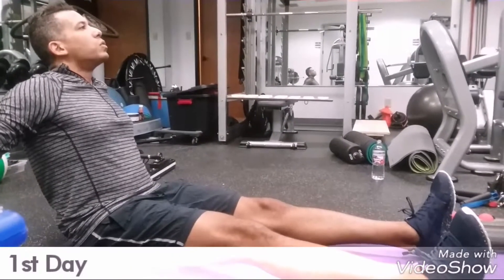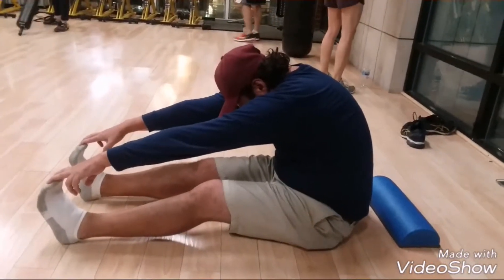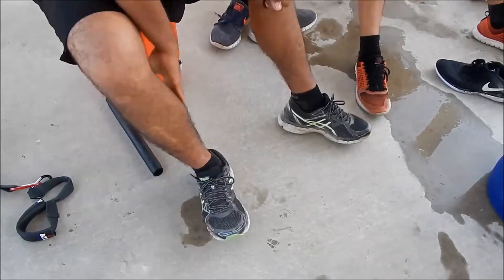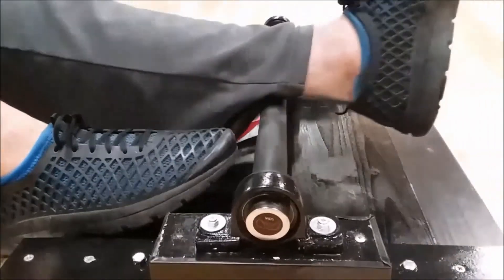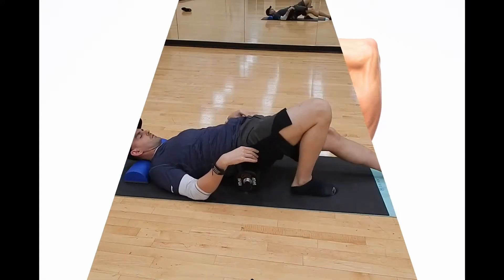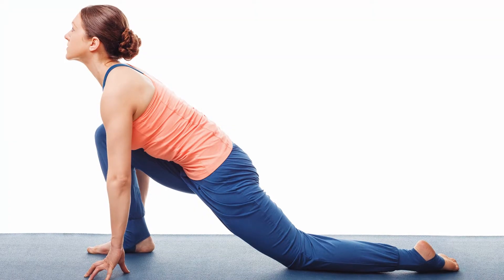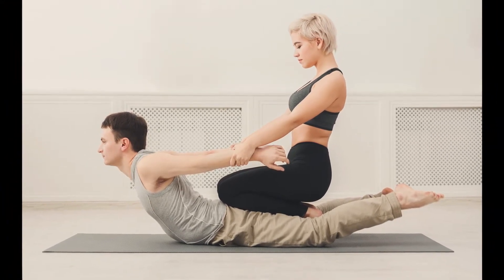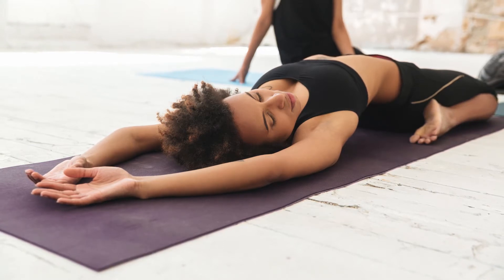How Stretching & Foam Rolling Is Essential To Better Posture, Less Back Pain While Promoting Stamina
Are you serious about your health? We are seriously passionate about your health! In just a single session our clients have seen an increase in the distance they are able to “Stand-and-Reach” along with their “Sit-and-Reach” of approximately 1.5-2” inches in length/distance. What does that mean? It means that this class will instantly improve your overall flexibility and range-of-motion in a single session guaranteed; go to the Atlas Foam Roller “Client Testimonial” tab to see the before and after pictures that proves all of our claims. We Have Built this Stretch Therapy program over the past 3.5 years. We started out at a simple apartment building and then expanded to Diesel Fitness in the West Village. Many of our moves and techniques are secret so we apologize that you will not be able to learn every single move on this website or YouTube channel. Instread you will just have to experience a Stretch Therapy session! Again, what does this class offer you that the other group fitness classes do not? First and foremost, they will address your pain compliant and attack it until you regain circulation, function and range of motion. They will teach you unique foam rolling skills so you can take that education home with you. Eventually you will be able to foam roll your muscles aches and pains that are built up from other strength training classes at home so that you can recover faster while circumventing injury/

Whether it is wall-foam rolling, reflexology training or the traditional “floor foam rolling” techniques, will improve your core strength, balance, endurance, flexibility and muscle coordination. Remember, the goal is to make sure you feel good throughout this class, including the dreaded 48-hour post-workout. This class is both fast and slow moving so that you get the full potential out of it. Foam Rollers, Knee pads, neck pads, wrist & ankle straps, yoga mats, lumbar pads and diffused essential oils are part of the experience that you can feel comfortable and breathe with ease. Give this class a try because all you have to lose is that annoying back pain like these amazing clients & members below! The evidence is mounting that Atlas Stretch Therapy works too well for everyone!

Group session begins by finding out where you have soreness, tightness or whether you have a muscle injury. We then begin by combining the best techniques in foam rolling & low impact static/dynamic stretch. The combination of foam rolling and stretching will eliminate alleviate your “tightness complaint” so you can achieve your full fitness potential in all the other fitness related and non-fitness related activities you enjoy. And why does that benefit you? This “Foam Rolling Fitness and Stretch Training” class is known as an exciting new way to stretch or even think about low impact stretching. If you are a part of CLASS PASS follow the link CLASS PASS PROFILE!

This foam roller is a high quality tool for all your musculoskeletal aches and pains from living life. It is unique because it is the only foam roller with handles, you can foam roll standing up, lying down and even seated in your favorite chair! Also, you can manipulate the Atlas Foam Roller to stretch in ways you only dream of.